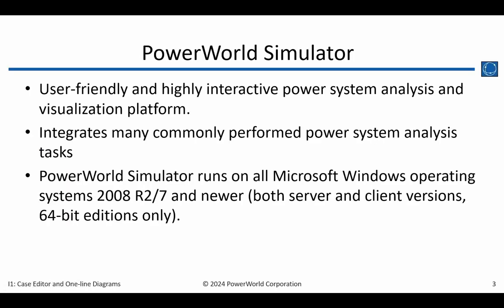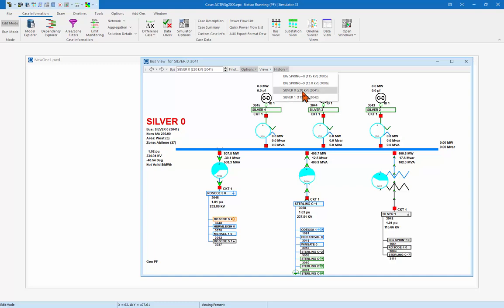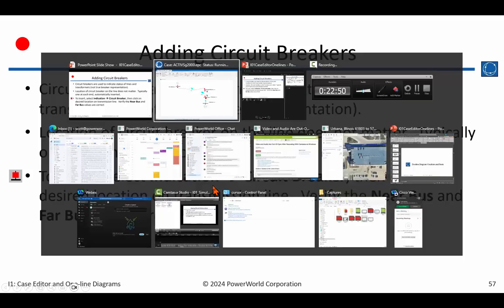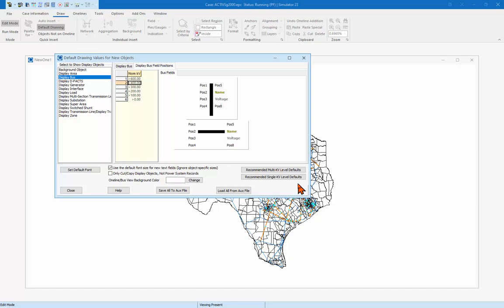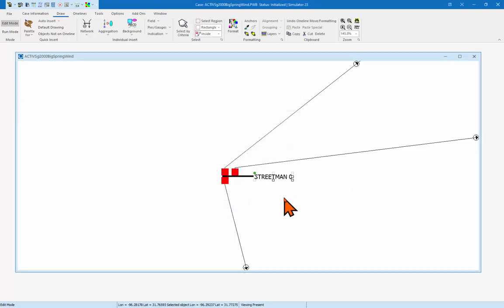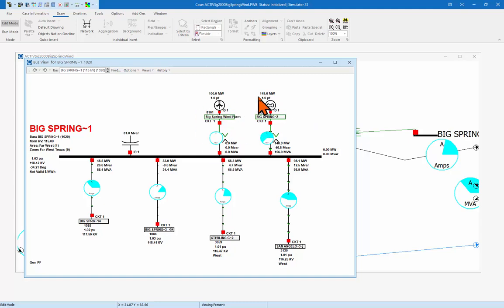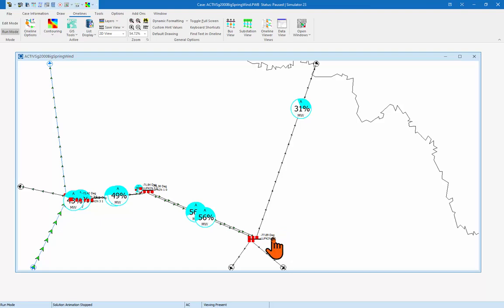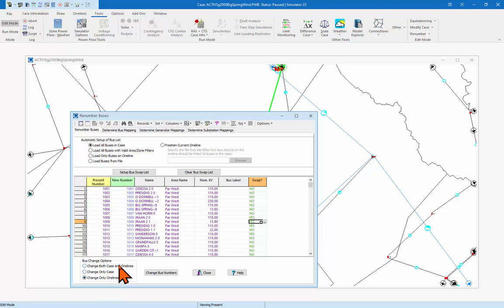Training I1: The Simulator Case Editor and One-line Diagrams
Topic I1 in the course "Introduction to PowerWorld Simulator: Interface and Common Tools"
0:00  Background and History of PowerWorld Simulator
3:24  PowerWorld Simulator Model Architecture and GUI
4:18  Ribbon Interface and Quick Access Toolbar
6:20  Power Flow Data and Analysis Flow Chart
9:42  Display/Model Relationships
11:34  Opening a Case; Edit and Run Modes; Solving the Case
14:42  Case Description and Case Summary
18:44  Bus View Oneline
27:34  Oneline Diagram Overview
28:29  Inserting Geographic Borders
32:30  Zooming and Panning
36:00  Adding Buses and Moving Buses on the Diagram
39:56  Auto-Insert Lines, Gens, Loads, Shunts
44:14  Editing Transmission Line Routing
45:12  Deleting Objects vs. Records
46:10  Manually Adding Transmission Lines
49:01  Drawing Grid
51:59  Undo Drawing Actions
56:27  Bus Palette
59:28  Context-Sensitive Help
1:00:01  Adding New Buses and Other Objects to the Case (from the diagram)
1:06:07  Saved Views
1:08:32  Auto-Insert Buses (with geographic coordinates)
1:11:18  Default Drawing Values
1:19:21  Saving the Case and Diagram
1:23:23  Finding Buses (on the diagram)
1:24:54  Solving the Case and Animating (Play Button)
1:27:14  Formatting Objects and Selecting Multiple Objects
1:37:46  Screen Layers
1:47:19  Stack Levels, Zoom Levels for Resize
1:55:25  Applying Default Drawing Values
1:58:15  Other Formatting Actions
2:04:16  More on Adding Object Fields
2:10:32  More on Oneline Local Menu (right-click)
2:13:27  Oneline Display Options; Modifying Display Detail
2:20:40  Pie Charts
2:31:52  Animated Flows
2:39:17  Thumbnail View, Background Text and Lines, Pictures, Hyperlinks
2:42:17  Linking a Oneline to a New Power System Case and Bus Renumbering